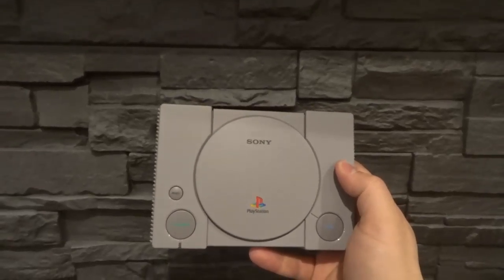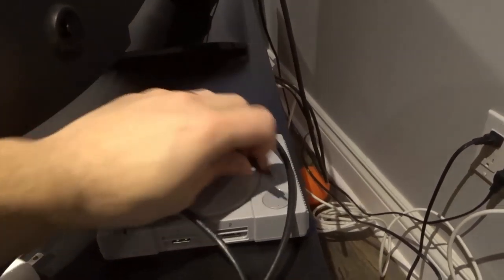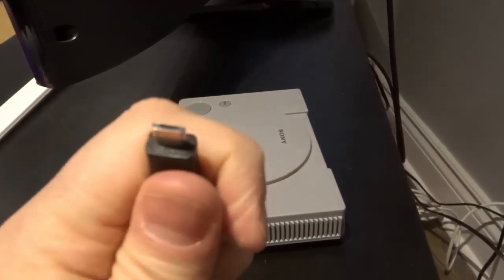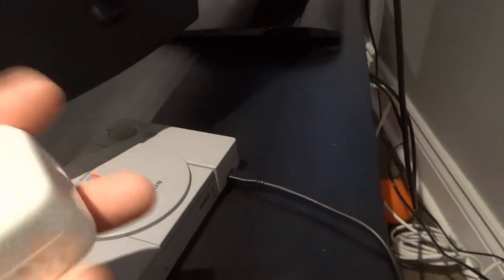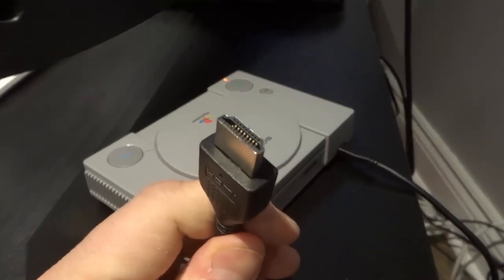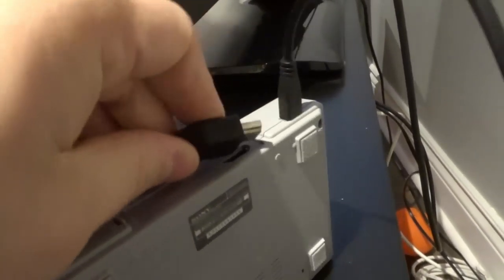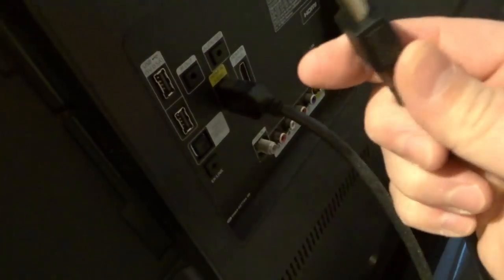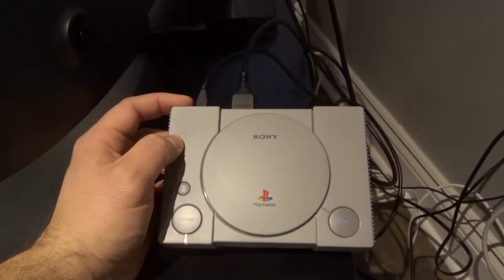How To Connect Playstation Classic To A TV-Easy Tutorial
In this video, I show you how to connect a Sony Playstation Classic to a TV. It is a really simple process, and you basically have to make two connections. I show you exactly what you need to get up and running playing with your new Playstation Classic mini console, and tell you exactly how to make the proper connections for the power to the console and the audio and video signals to the television!